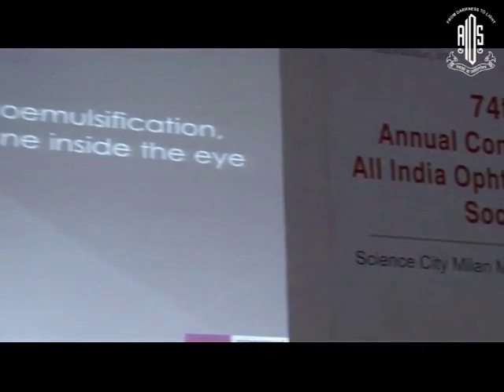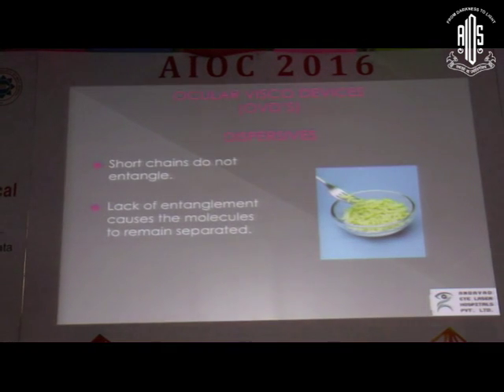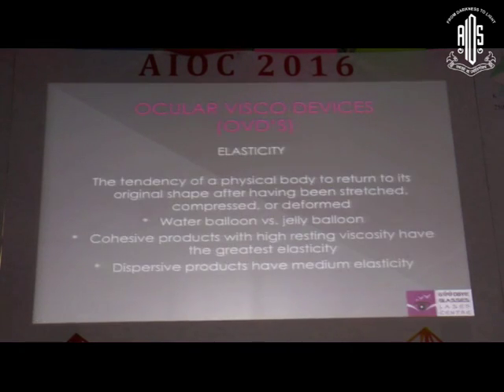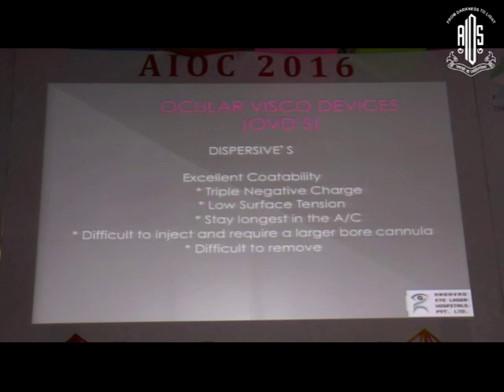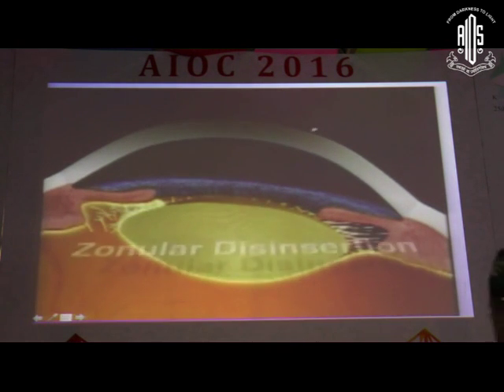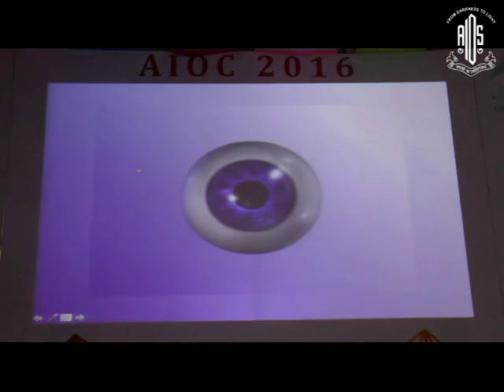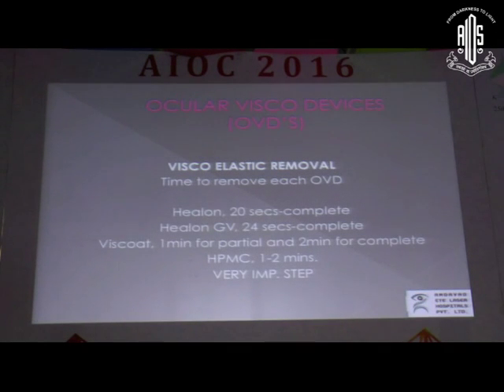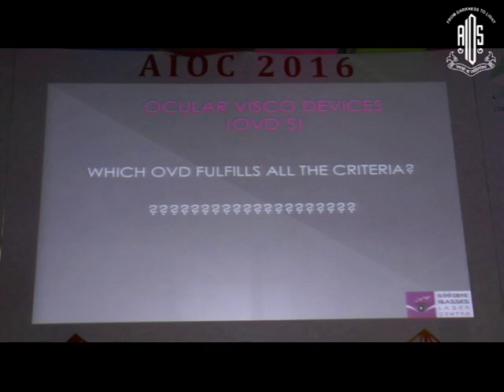Dr Tejas D Shah